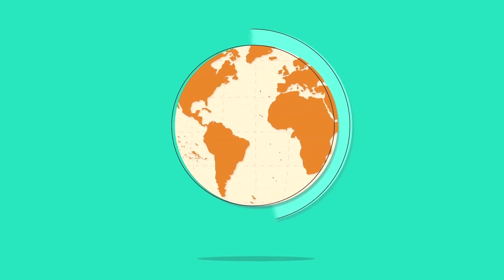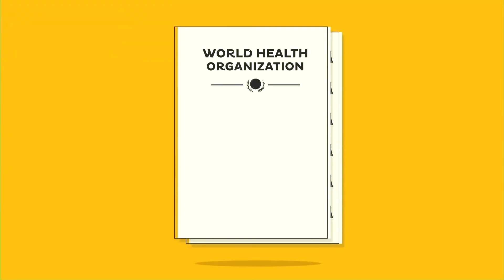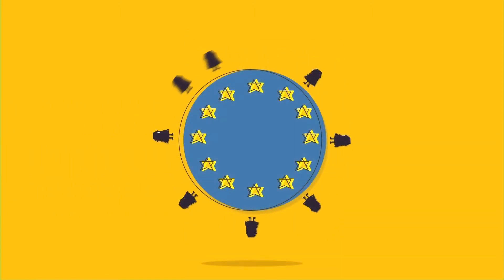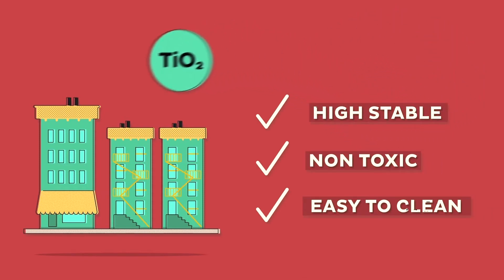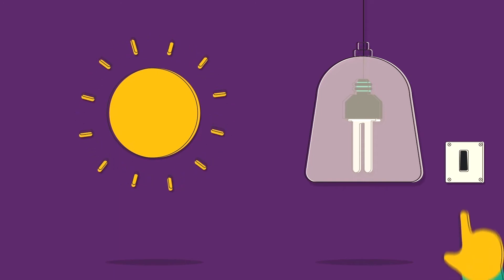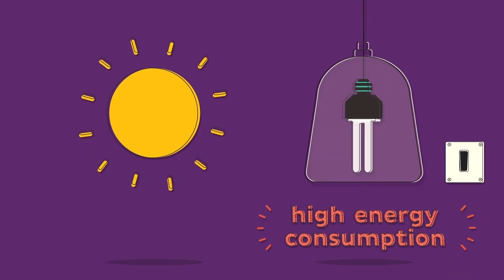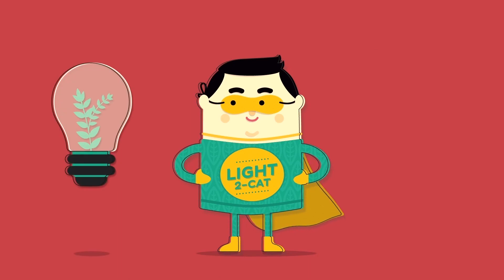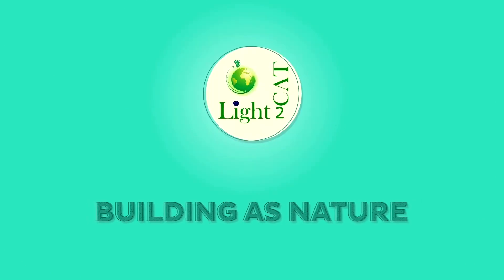Light2CAT Visible Light Active PhotoCATalytic Concretes for Air Pollution Treatment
Light2CAT is a R&I project funded by the European Commission under the FP7-Programme. Light2CAT project is developing a new highly efficient visible-light-activated titanium dioxide (TiO2) for inclusion in cementitious structures capable of improving ambient air quality. For the first time this technology is applicable over a wide geographical range, giving TiO2-market leeway to act in less sunny climates and permitting indoor uses independently of UV lamps with high energy consumption.

These innovative materials are capable to degrade hazardous chemicals, like NOx, into harmless components; and furthermore this technology imparts easy-to-clean properties which has the effect of reducing harsh cleaning chemicals entering the water systems.

Additionally to the mentioned environmental and economic benefits, the keys guiding Light2CAT project are to ensure cost and long-life performance effectiveness.